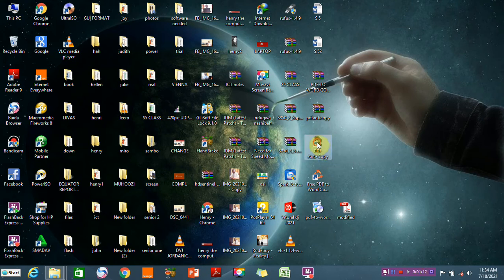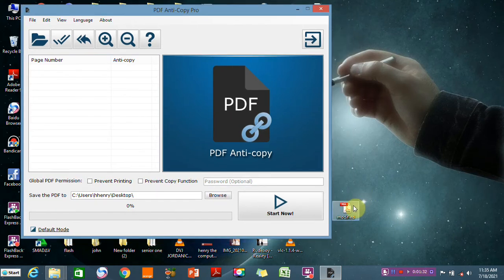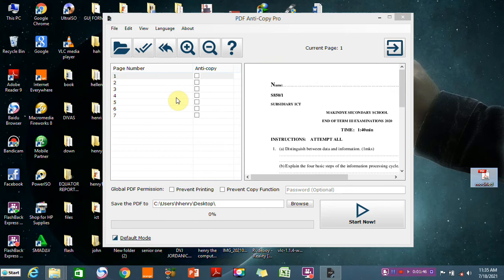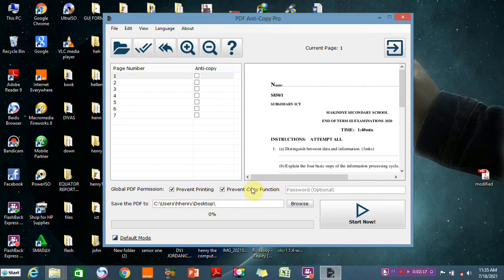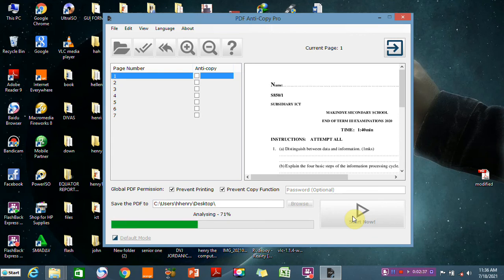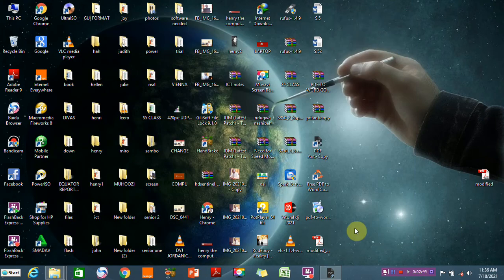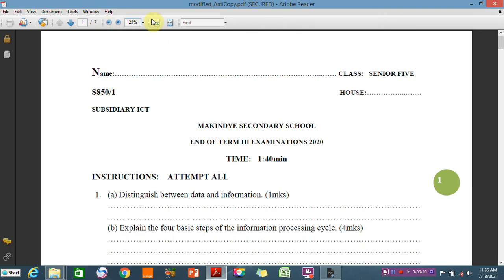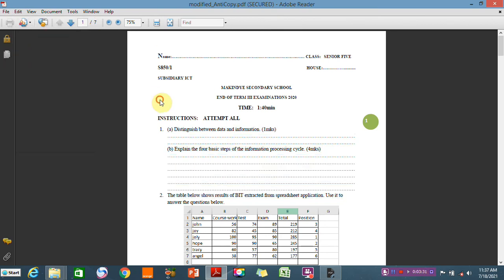how to prevent copying and printing a document's content